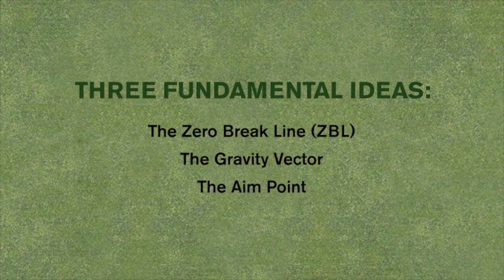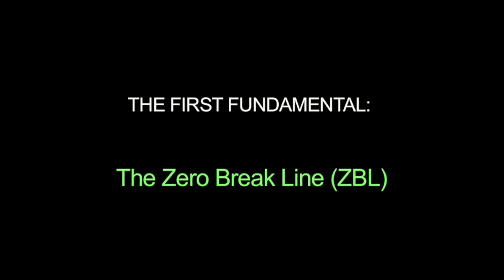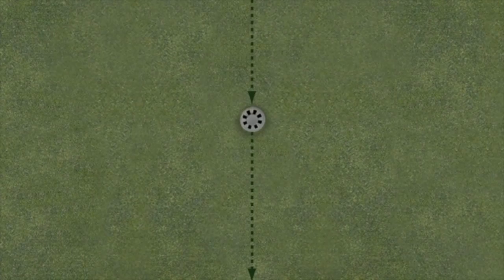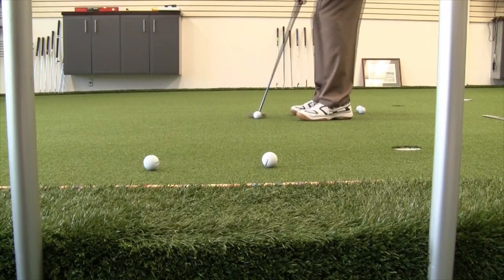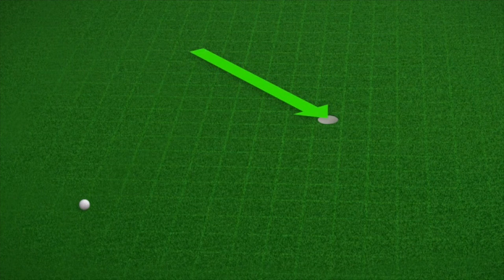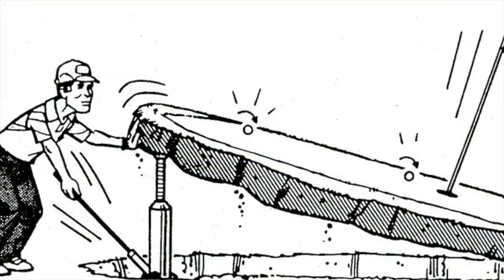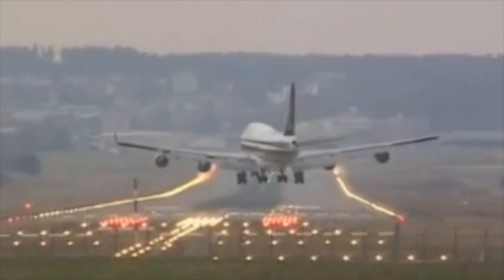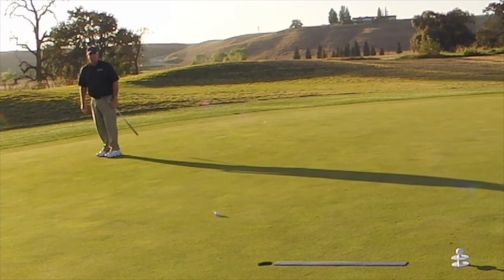Vector Introduction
Vector Green Reading Introduction